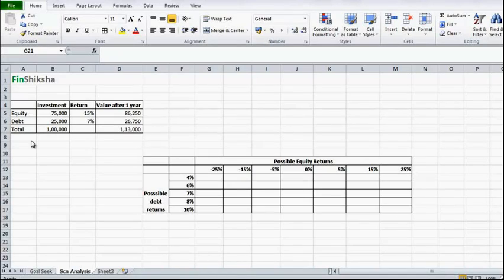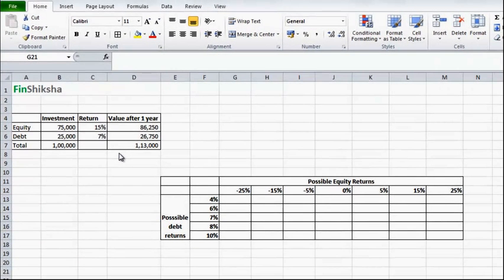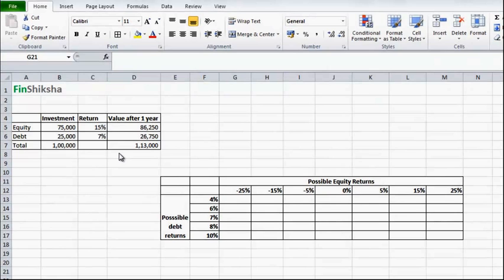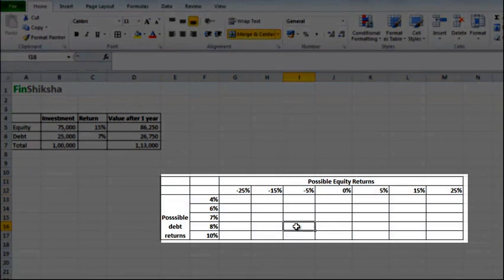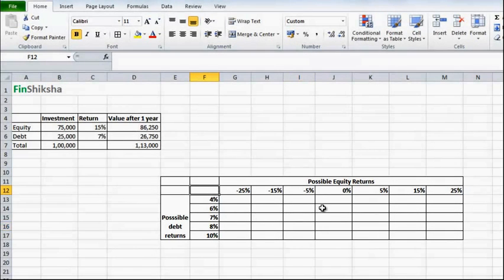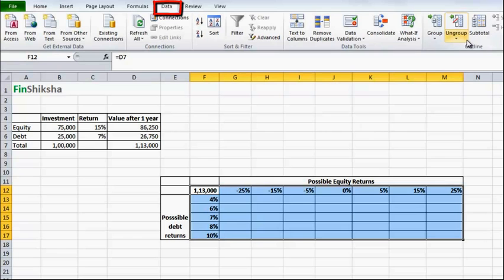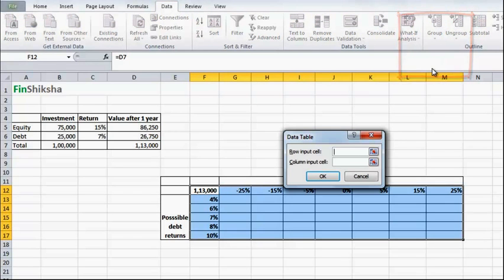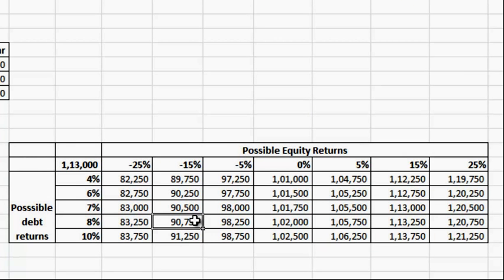FinShiksha - Sensitivity Analysis on data using Excel